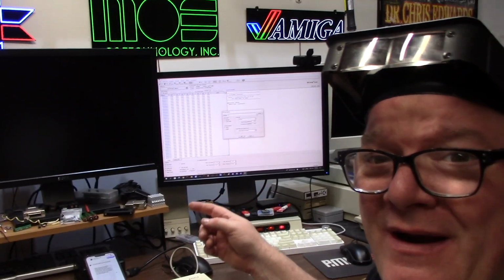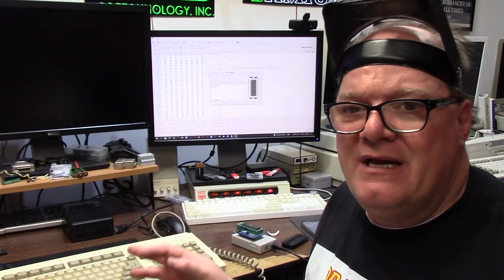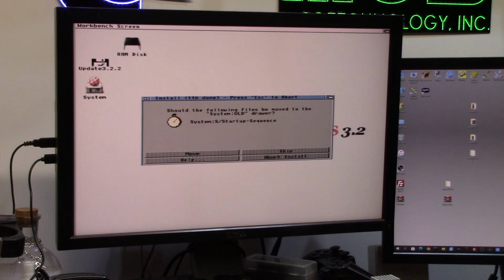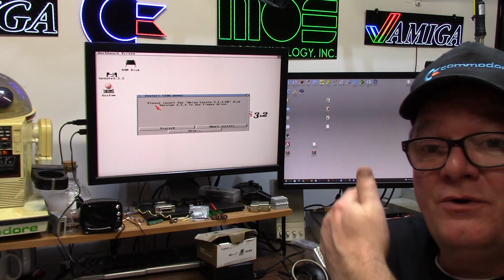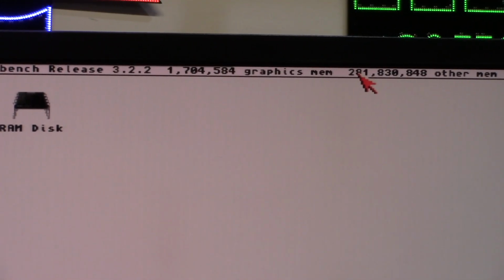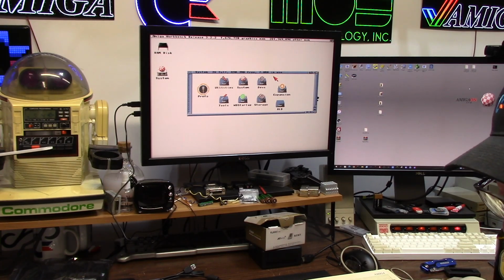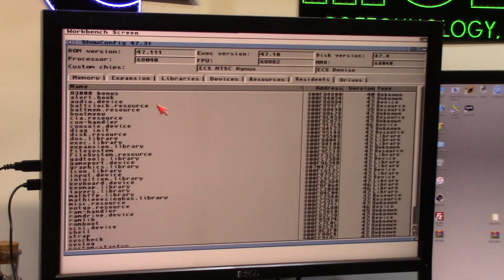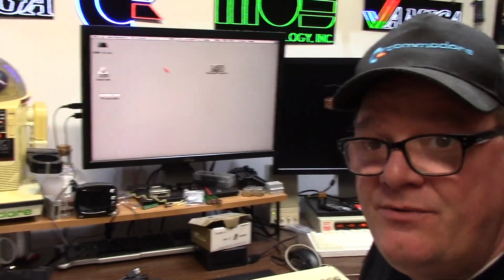Commodore Amiga OS 3.2.2 update in 2023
E383 A new  update in 2023 for our Amiga computers! , Hyperion-Entertainment knocks it out of the park again, with the ONLY retro system to still receive updates . so Thank you for that!  I burn a new rom for the 3000T, and run a base 3.2 install and run the update on it. while it is installing i go over the changelog that you are not going to read anyway. and it works great. Enjoy! - HAM beat me to the punch while i was filming this and squeeked a emulated video out. but this is REAL hardware. so it took a little longer